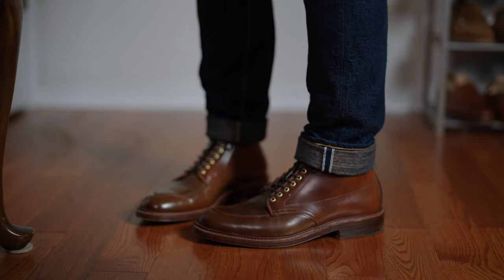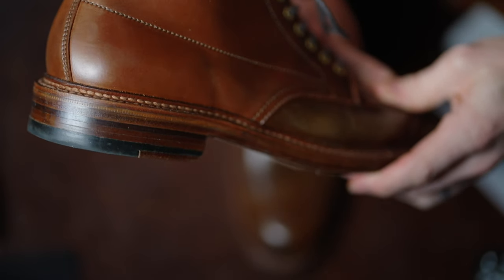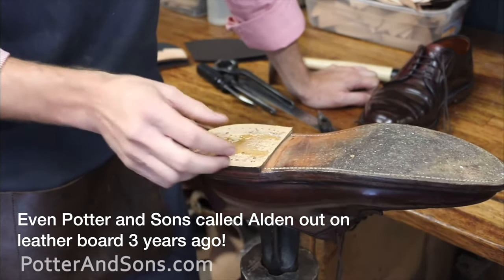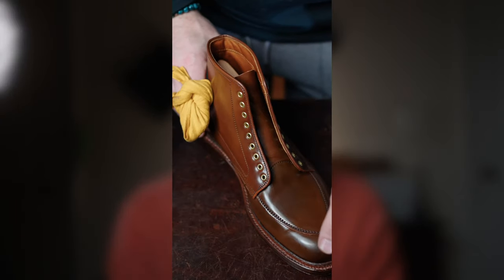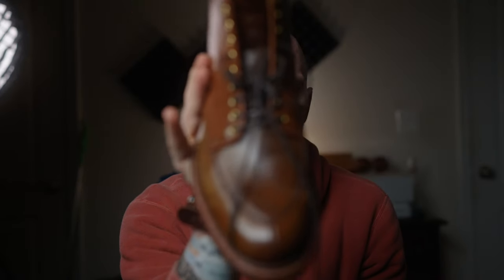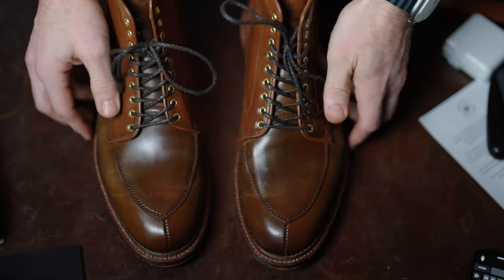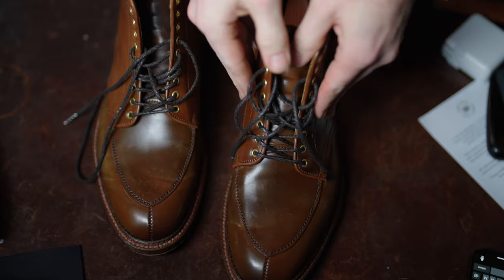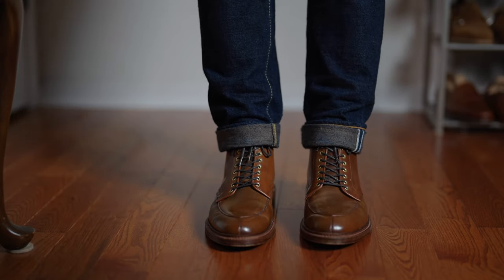5 Reasons Alden Shell Cordovan Annoys Me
I prefer Alden boots without the glaze. Here is a before, and after of my pair of ravello Shell Cordovan boots. I removed the glaze that Alden put on the boots using isopropyl alcohol and a combination of brushing and cleaner conditioner from pure polish products to replenish the shell, and give it that more natural luster. Let me know what you think.

Equipment:
Cameras: